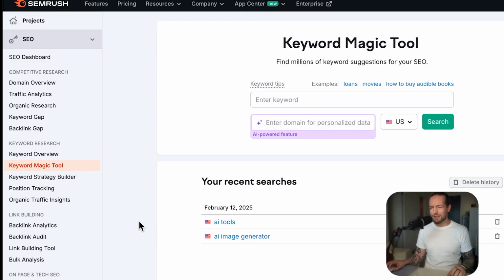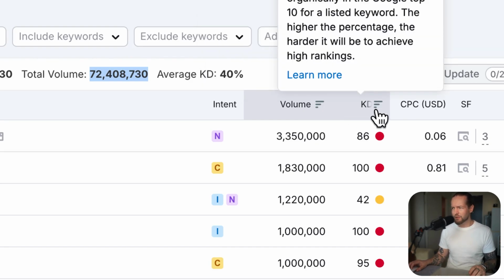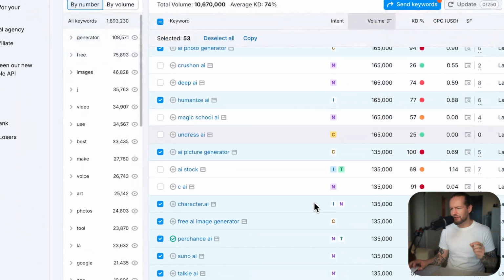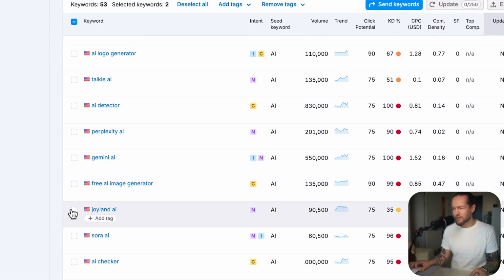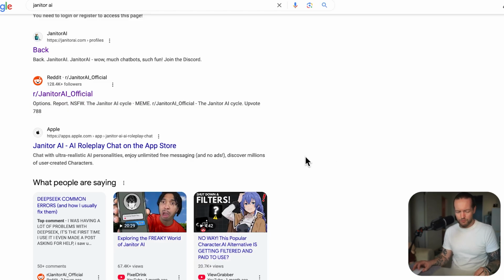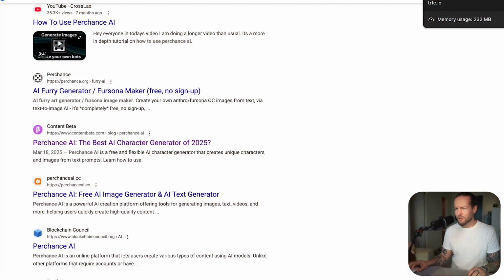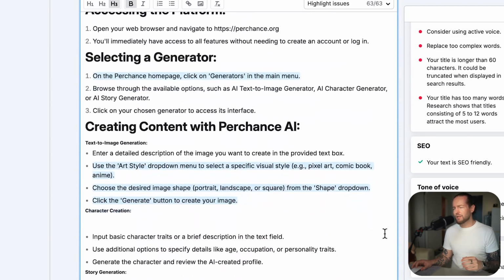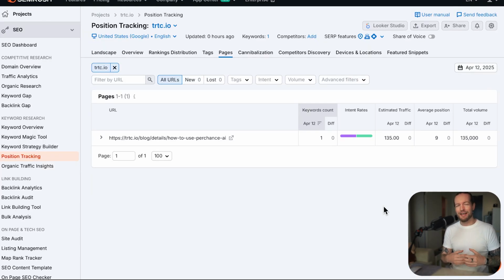Semrush Tutorial For Beginners in 2025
Rank #1 for the Best SEO Keywords with This 14-day Free Semrush Pro trial:

Discover the best AI SEO tools to supercharge your rankings! :rocket: In this video, we explore how AI for SEO can save you time, boost traffic, and unlock smarter strategies. Whether you’re searching for powerful SEO AI tools or the next-gen way to grow your site, this is your shortcut. Let’s dive in!

0:00 // Intro
0:57 // Why seo content
2:45 // Finding a winning SEO Keywords
3:30 // Keyword magic tool
7:13 // Keyword Strategy Builder
9:36 // Select your keyword and beat the competition
14:09 // Tracking your rankings daily